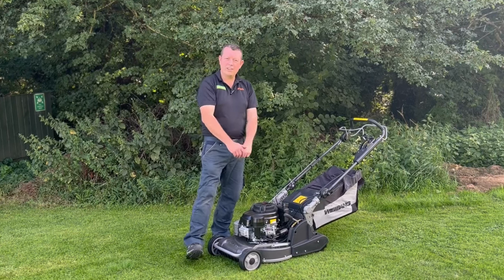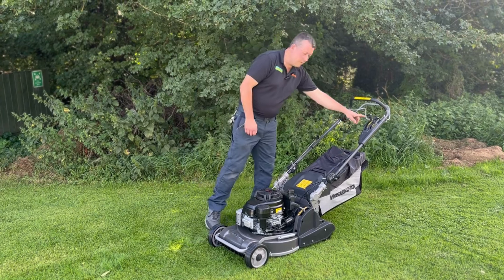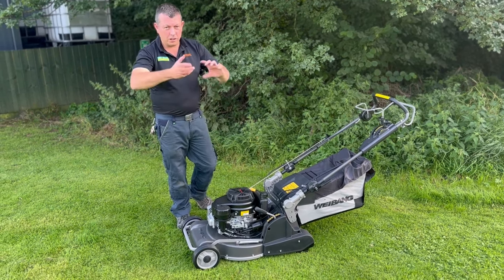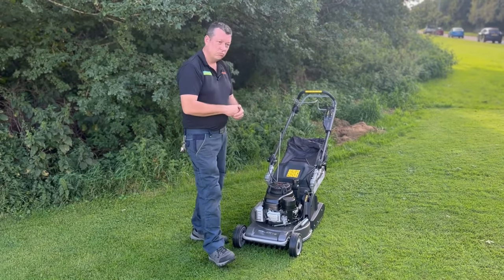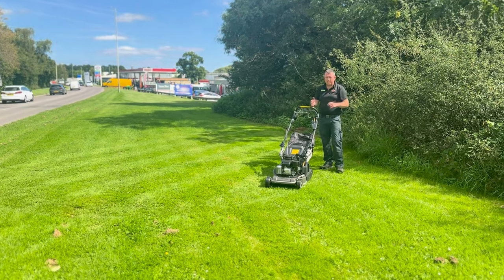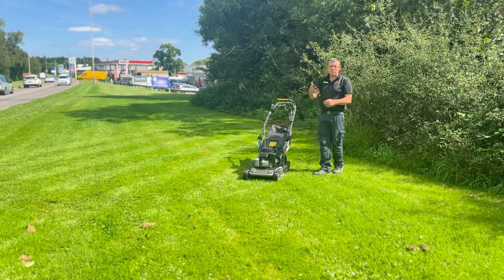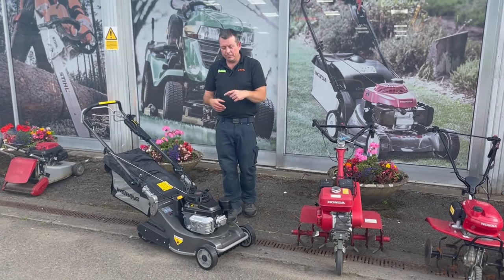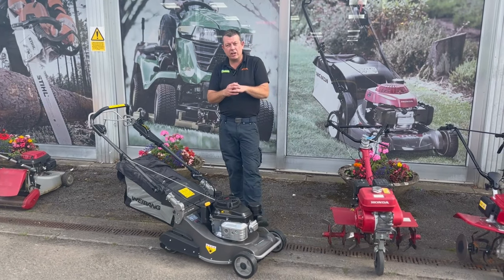WATCH the WEIBANG Legacy 48 pro mow some mean lawn stripes 👀! Roller lawn mower test and review 🌱🍃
This week we are testing out the Weibang lawn mower range - under the spotlight is the Legacy 48 pro with brake clutch and split rollers.

These were loan machines so we are deciding whether to go ahead and stock these.

Have a burning Garden Machinery question you would like us to answer?

John Miller Garden Machinery